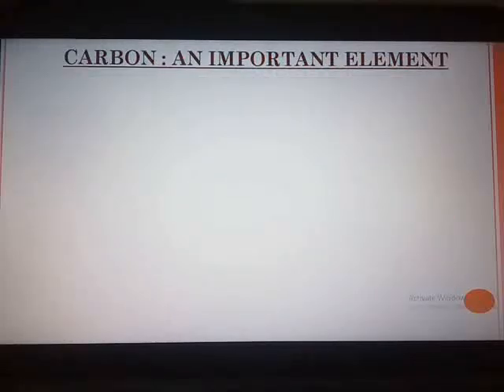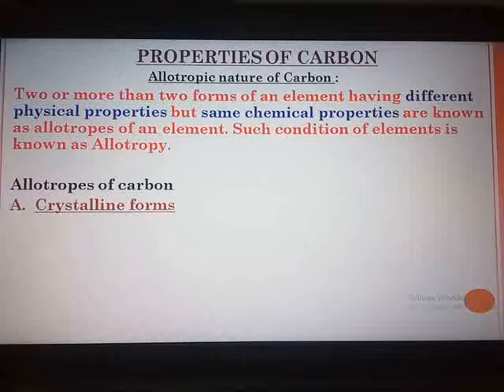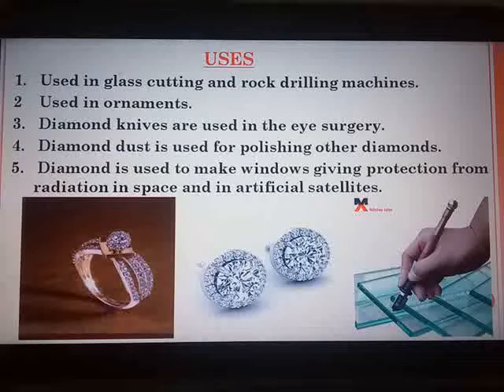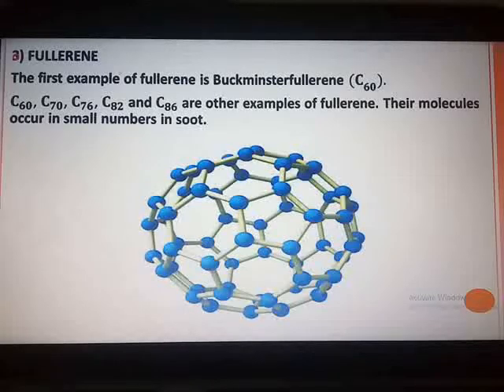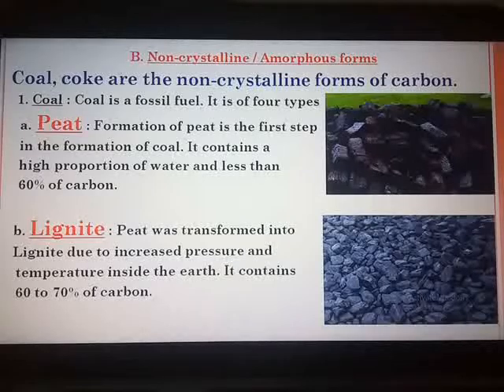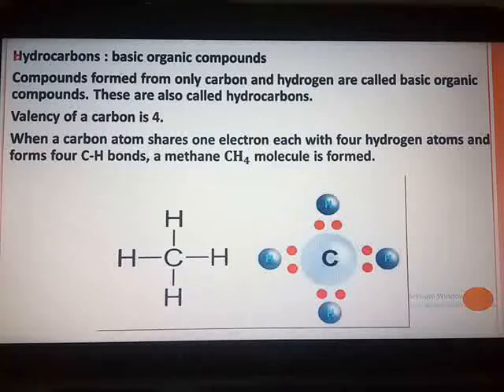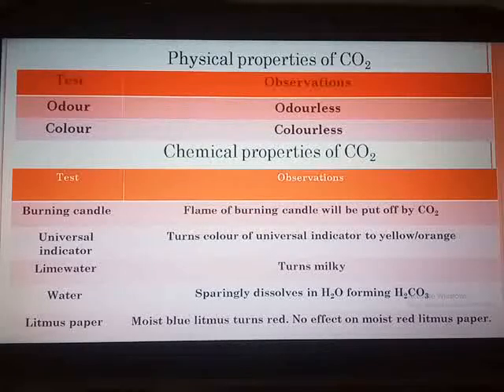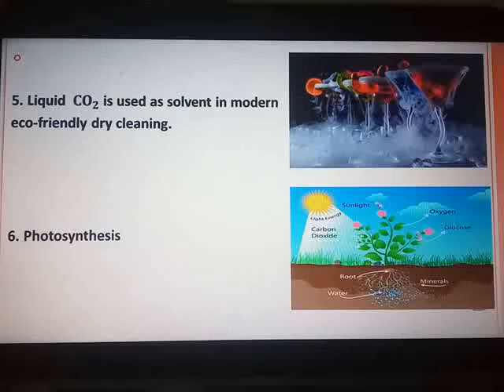STD IX SCIENCE I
Carbon : An important element